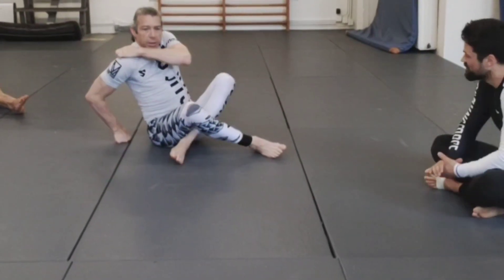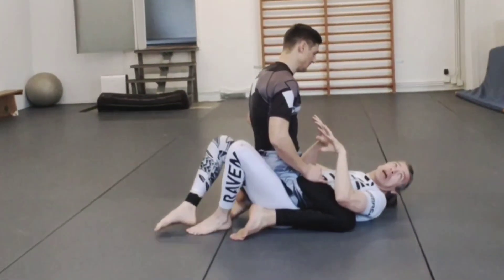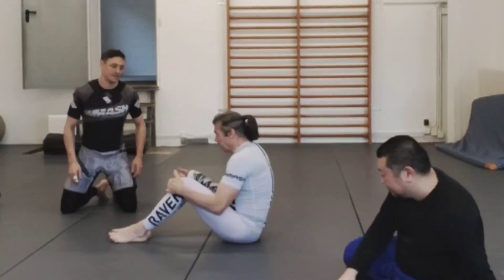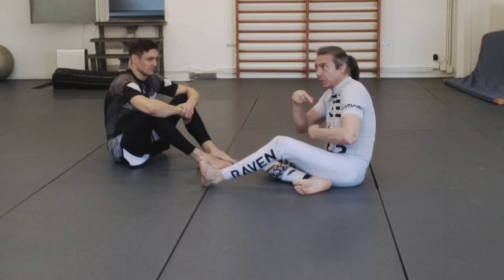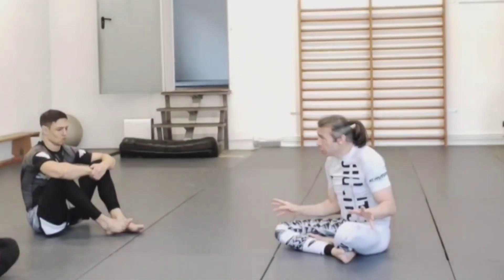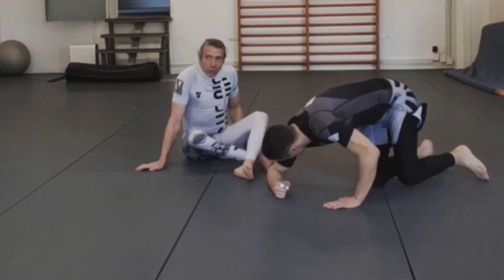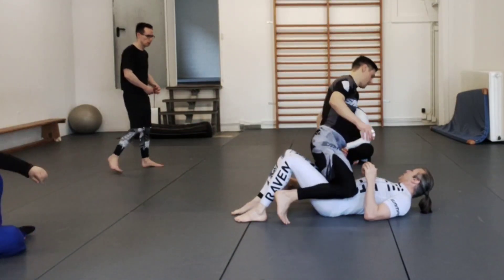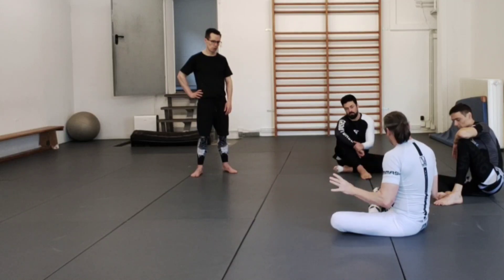Class Notes: Pin Escapes - Day 9: Escaping Mount - 3 Basic Mount Escapes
Starting with Mount Escapes today. Today we spent the day going over the basic Mount Escapes and the correct mechanics to them.

Other videos on this and other topics can be found in the Class Notes playlist.